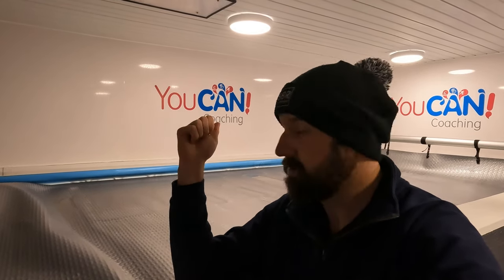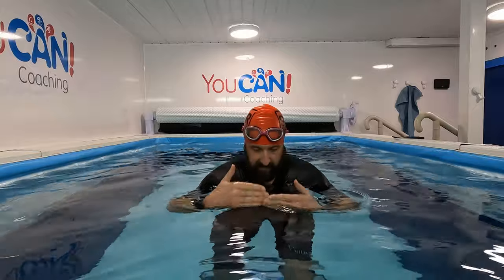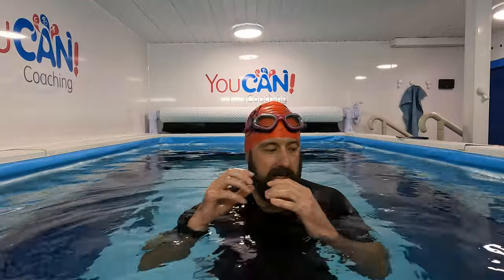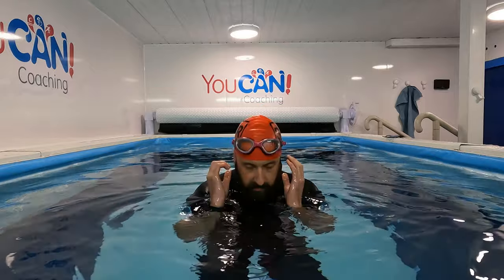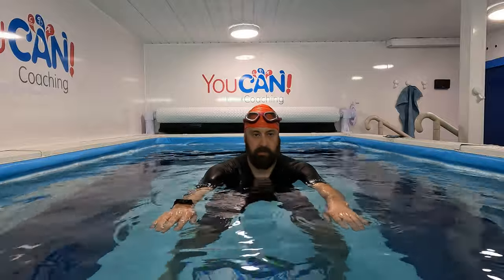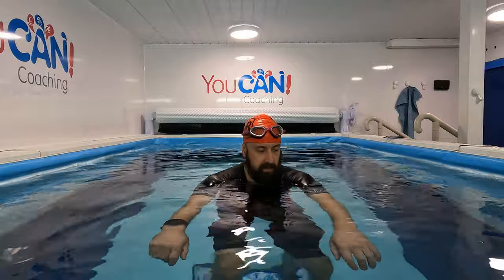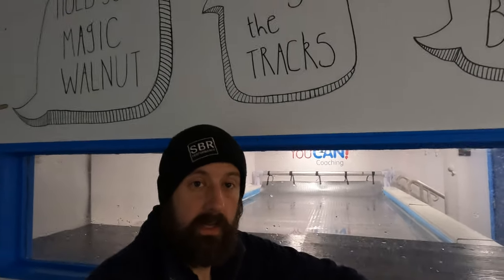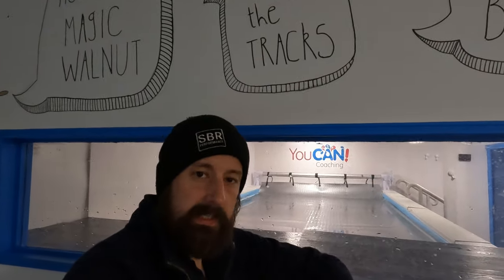Can i improve my front crawl swimming technique? | Swim, Bike, Run, Stu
Can i improve my front crawl swimming technique.

Use the following link to get in touch with YouCanCoaching to use the pool.